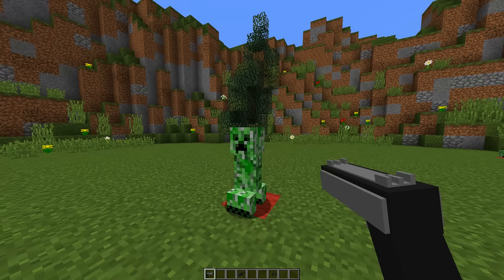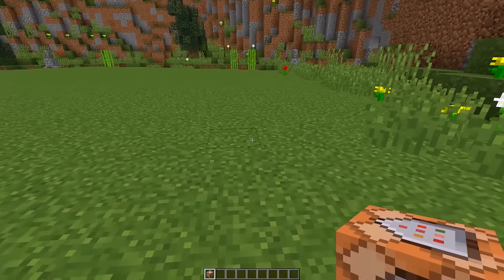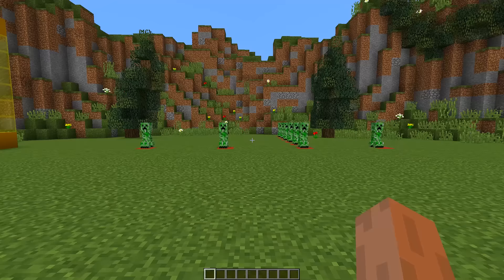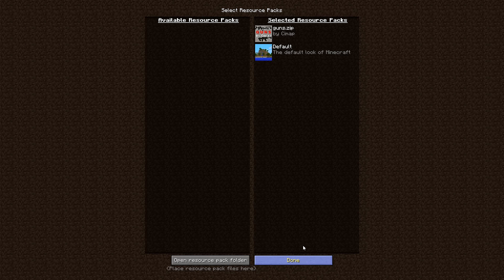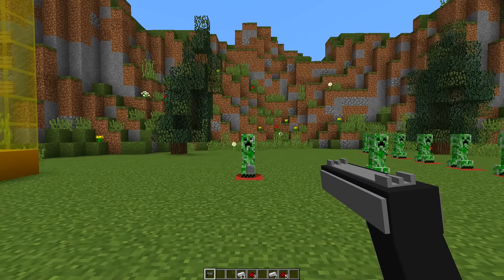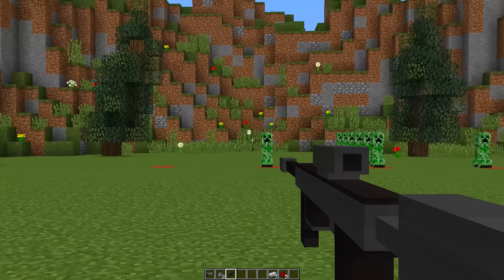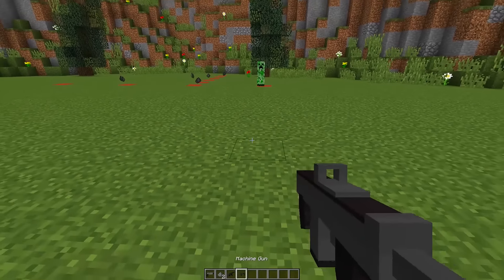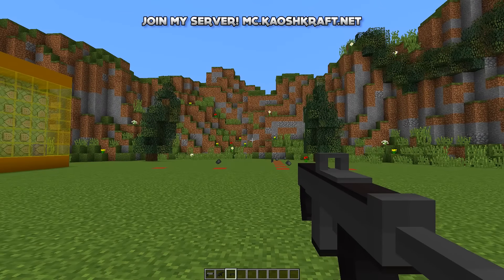Minecraft - How to Get Guns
Minecraft - How To Get A Guns! Today I'm going to show you how to Get Minecraft Guns. This Minecraft Guns will look great in all of your houses and will look more detailed than any Minecraft Guns designs you have see before. In this Minecraft One Command Block Creations series I will be showing you cool things you get in minecraft without any mods just like the Minecraft Guns. The Minecraft Guns should work for 1.10 version of Minecraft so it is only for the PC version of Minecraft. If you have any questions about this Minecraft Guns tutorial or have a Minecraft Guns design of your own, please feel free to put it in the comment section down below. Also please check out the link below for the creators informations for Minecraft Guns Design. I hope you enjoy this tutorial of Minecraft - How To Build A Guns  :)

.:Server Discount:.

.:My Info:.

Title ► Minecraft - How To Get A Guns

Thanks for all your support on this Minecraft - How To Get A Guns. Rating the video and leaving a comment is always appreciated!

- Biggs87x